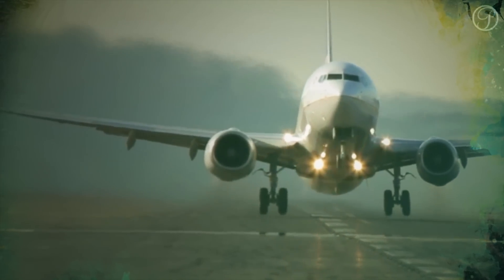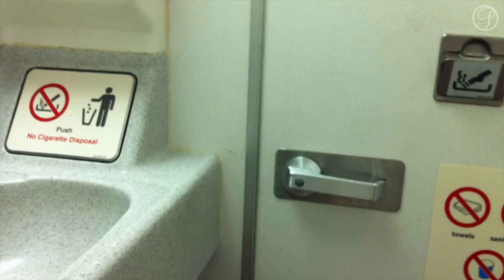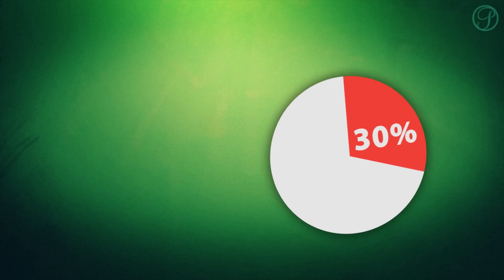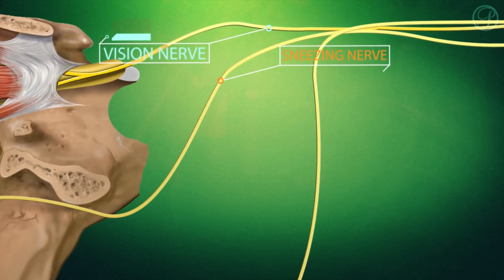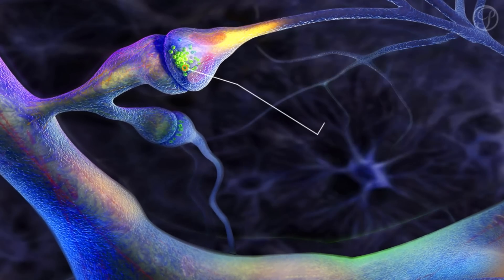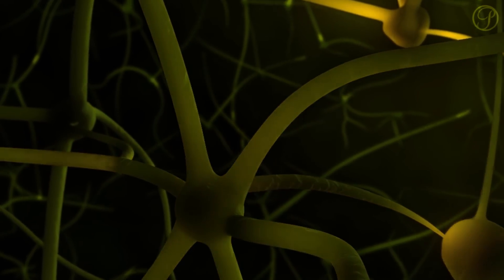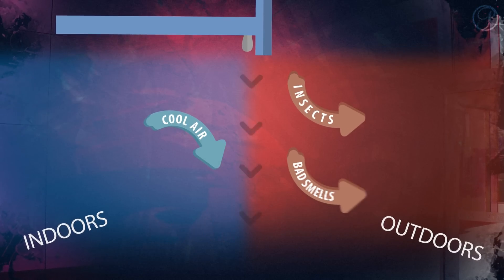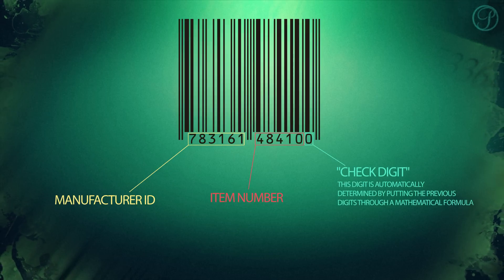5 Everyday Questions You’ve Always Wondered About (With Answers)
5 Everyday Questions You’ve Always Wondered About - Answered

There are some questions that we always wonder about, but we never gotten the answer to, Are your questions on this list?

5 Everyday Questions You’ve Always Wondered About

Questions, Answers and References

Why Do Airplanes Have Ashtrays When Smoking is Banned?

Despite the fact that smoking is forbidden in almost every airline in the world, airplanes still have ashtrays in them because it is required by the FAA.

Even though smoking is banned and airplanes are fitted with smoke alarms, the FAA knew that some people would still smoke. So providing a place for people to safely dispose of their cigarettes was deemed too important for safety reasons.

Why Does Rubbing Alcohol on Cuts Makes Them Burn?

This happens because alcohol directly affects the VR1 receptors in the skin, these receptors are responsible for sensing heat, and alcohol lowers the threshold of these receptors, so as a result, they start thinking that the body is getting burned and starts transmitting pain signals to the brain.

Why Dreams are Hard to Remember?*

During REM sleep, where most dreaming takes place, the brain prevents anything from getting into the long-term memory. Also, the hormone Norepinephrine's levels drop during REM sleep, which is a hormone that plays a key role in creating new memories.

And another factor that contributes to the poor recall of dreams is that during REM sleep, neurons from the hippocampus may not fire as often as they do at other times. Which is why dreams quickly fade after waking up.

Why Do People Sneeze When Looking At A Bright Light?

While the exact reason for why third of the population experiences Photic sneeze reflex is still not well understood. The most wildly accepted theory is that the optic nerve that senses light is located right next to the trigeminal nerve that controls sneezing. When the optic nerve sends electrical impulses to the brain, the signal triggers the trigeminal nerve, confusing the brain into thinking the nose is irritated and a sneeze is necessary

Why Do Stores Blast Air at Entrances?

It's hard not to notice the blast of air you get when you enter a store. These air curtains are designed to keep the temperature in a building steady by preventing air from getting in or out, they're mostly used in places where doors need to remain open most of the time, and they also prevent any insects or bad smells from getting into the store

What Do the Numbers on a Barcode Mean?

The lines and numbers you find on just about every product you buy are called UPC, and they're designed to speed up the checkout process. The first six digits serve as an identification of the manufacturer, the next five digits are the item number, and the last digit is a "Check Digit" that lets scanners know whether they've read the code correctly or not.